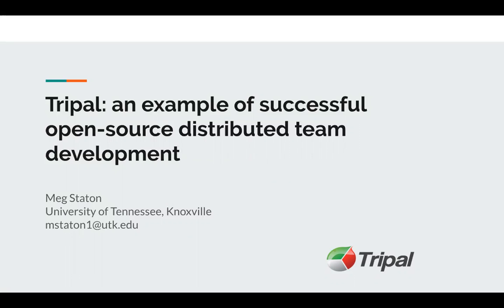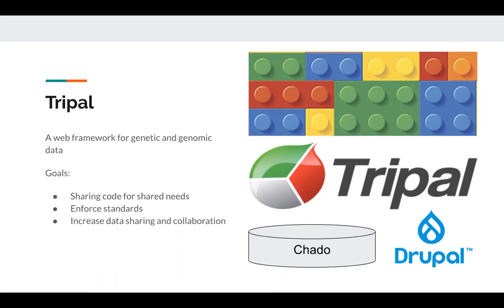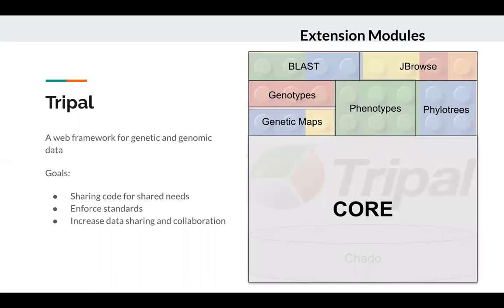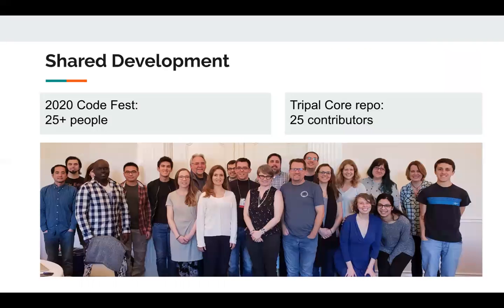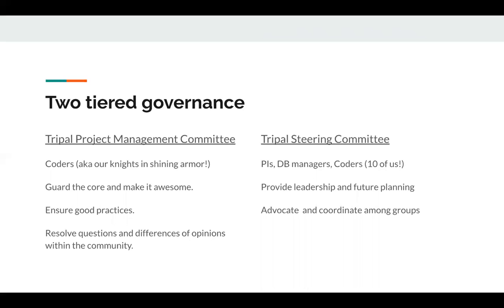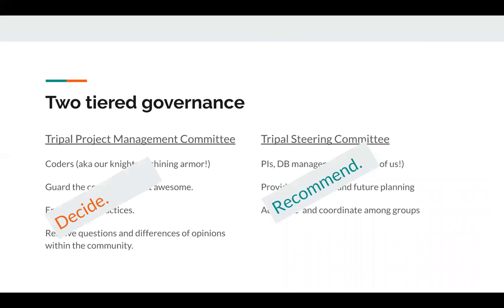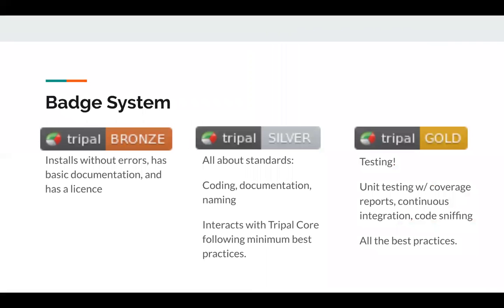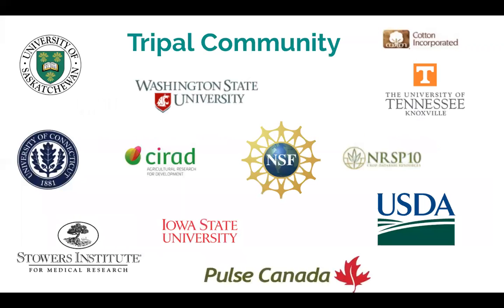BCC2020 B1b 1 Margaret Staton Tripal an example of successful open source distributed team develo